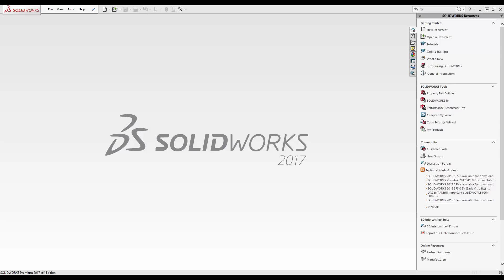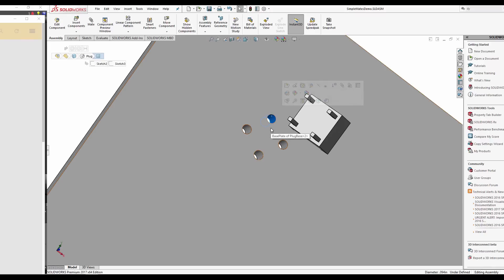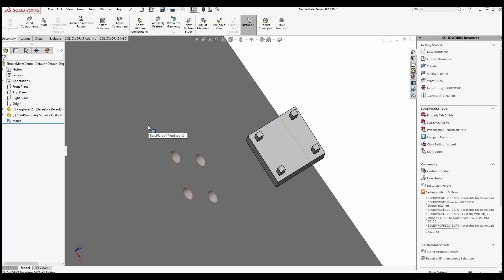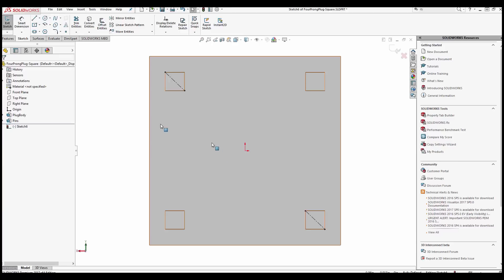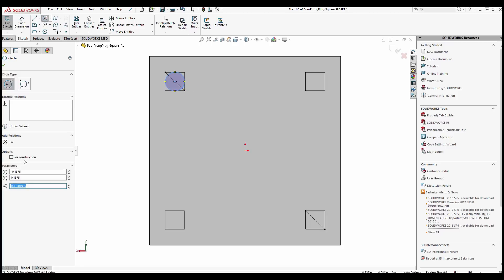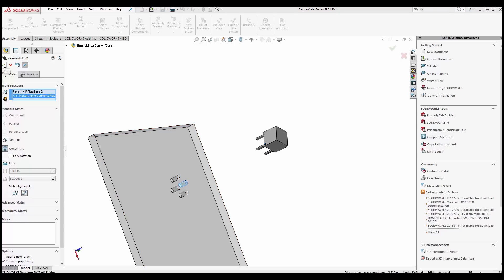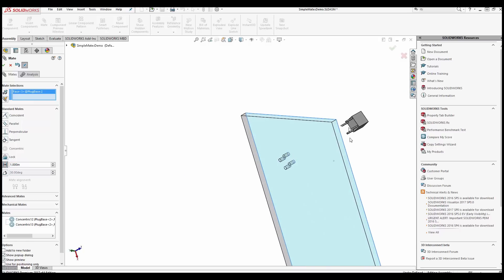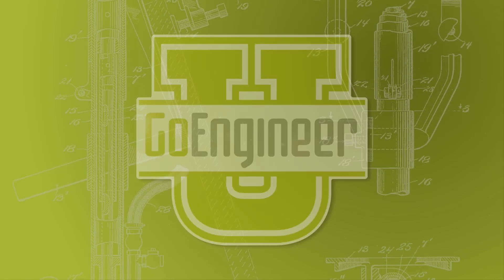SOLIDWORKS - Creating Mates with Dissimilar Feature Shapes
Learn about creating mates with dissimilar feature shapes in SOLIDWORKS.  Quick Tip presented by Charles Woolridge of GoEngineer.